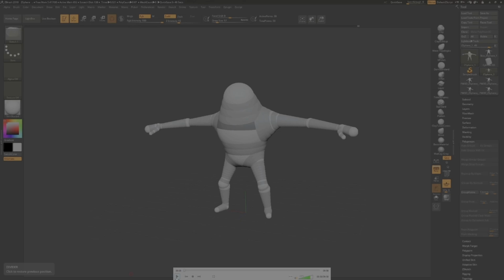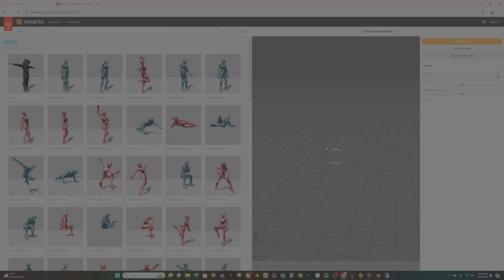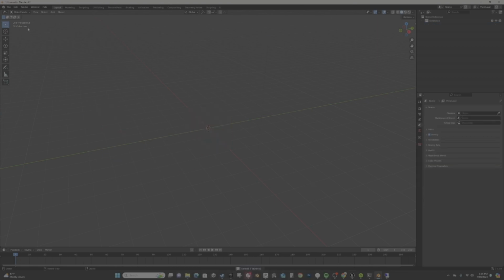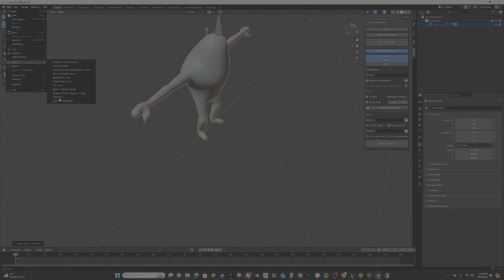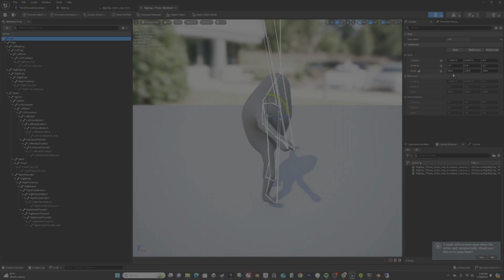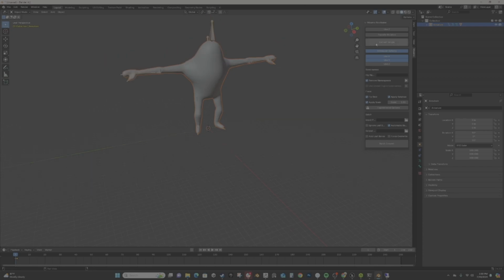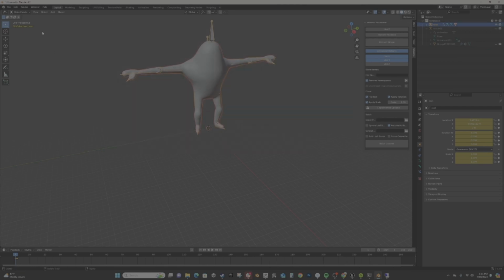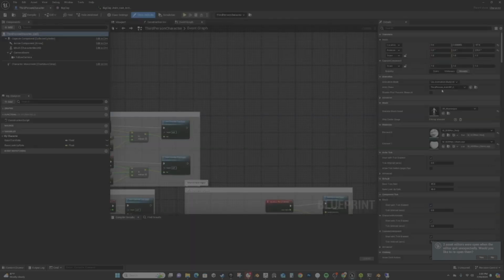Making a Mixamo Rig work In Unreal 5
We'll see what tricks are needed to get root motion to work on a mixamo rig in Unreal 5.